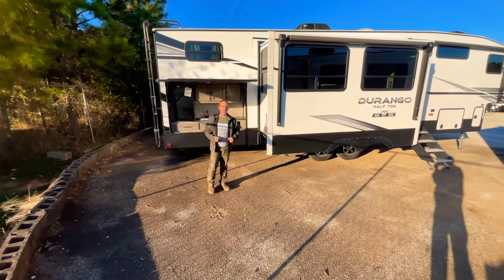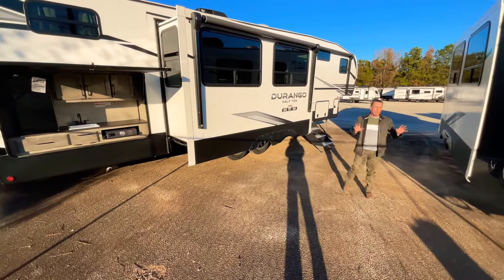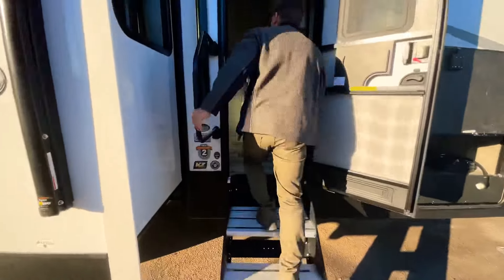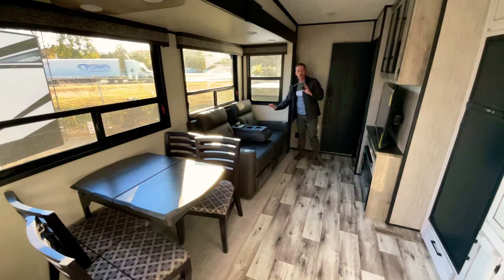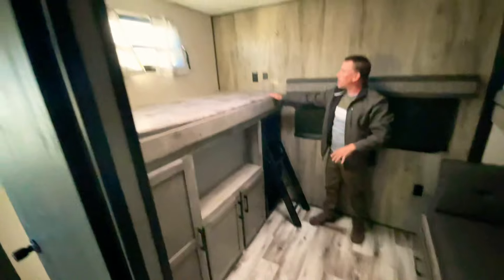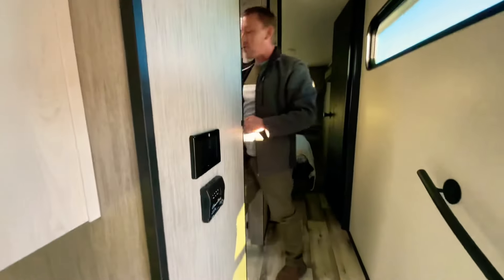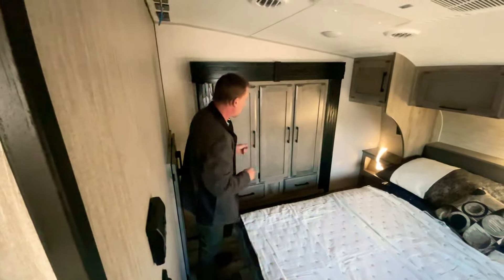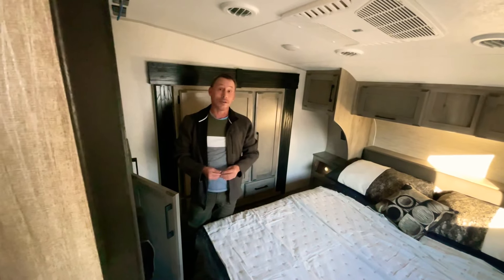Bunk House Fifth Wheel Durango Half Ton 291BHT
RV Fifth Wheel
KZ RV Durango half ton 291BHT
Bunk House Fifth Wheel